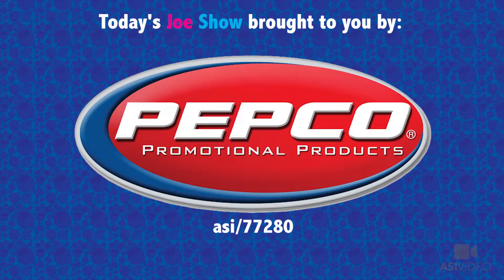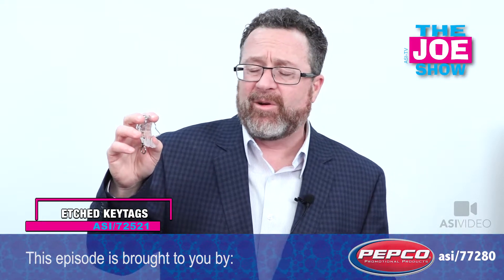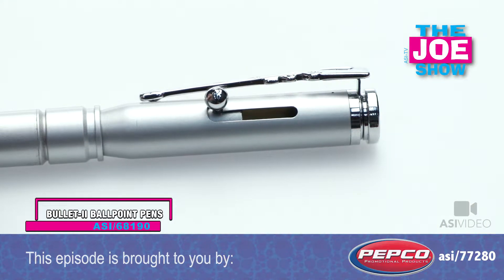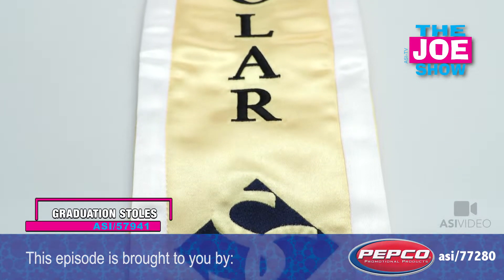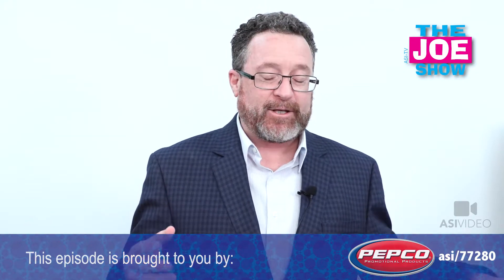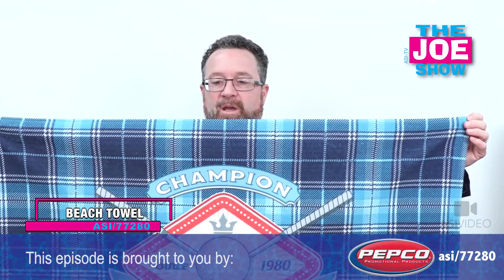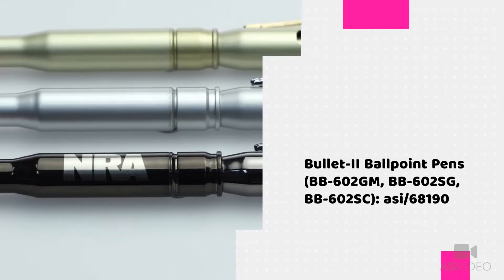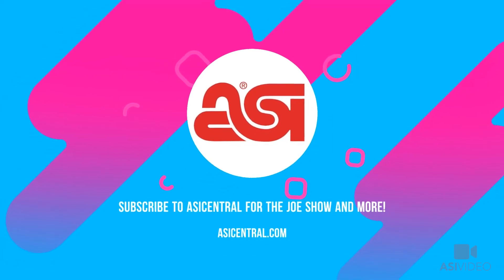An Assortment Of Interesting Products - The Joe Show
In this video, ASI Product Editor Joe Haley gives you the scoop on cool new products that will help energize clients’ brands. Items include graduation stoles, lifelike custom-shaped pillows, etched keytags and more.